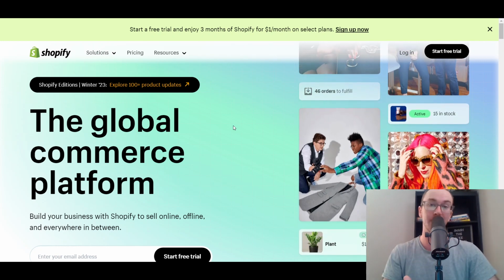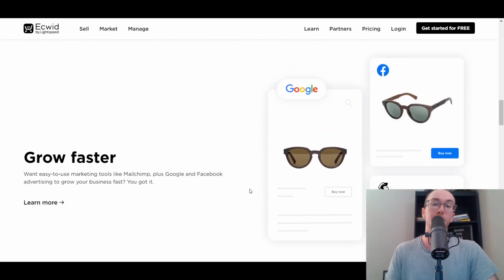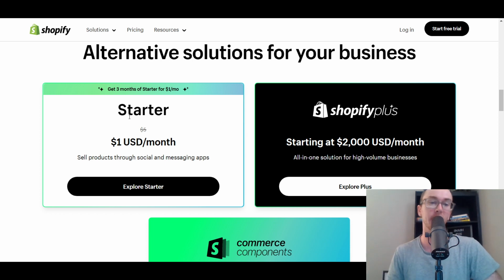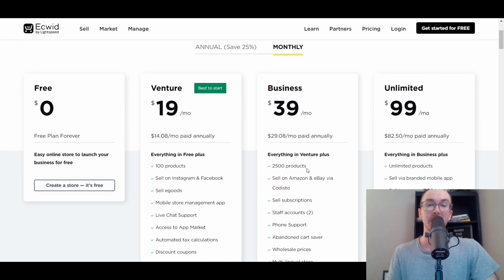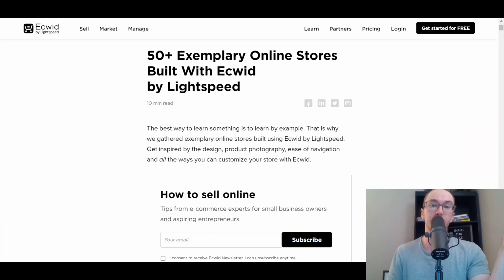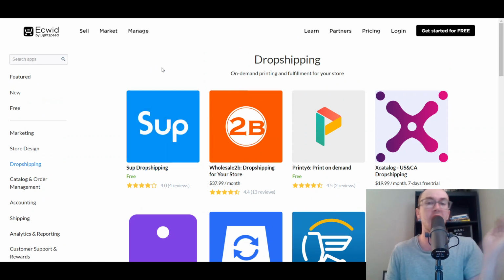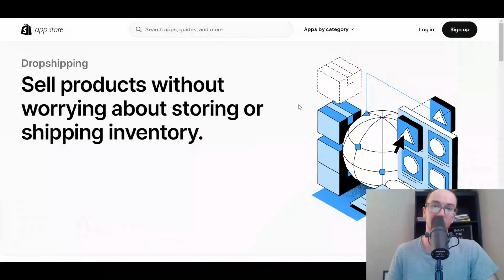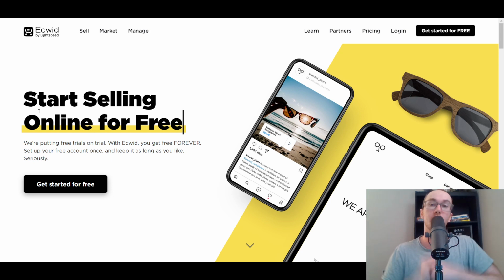Ecwid vs Shopify: Which Is Better?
My ENTIRE Camera and Recording Equipment: